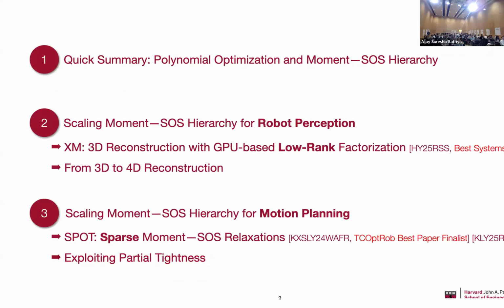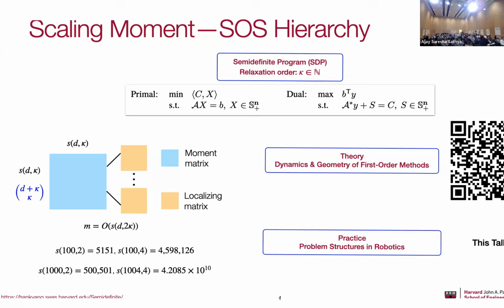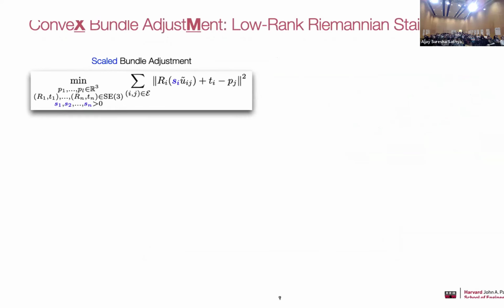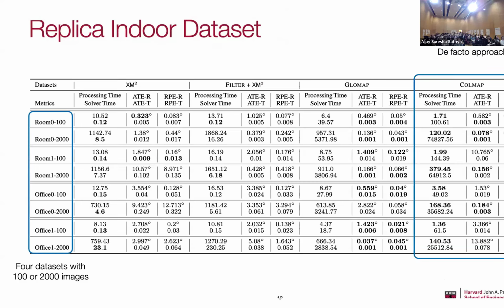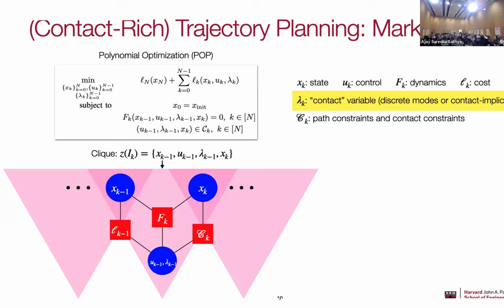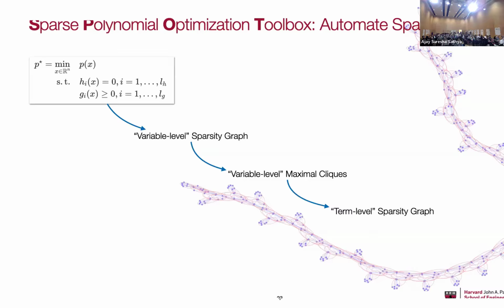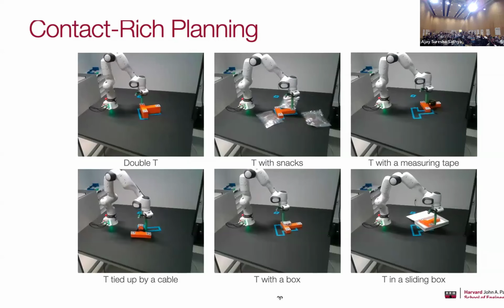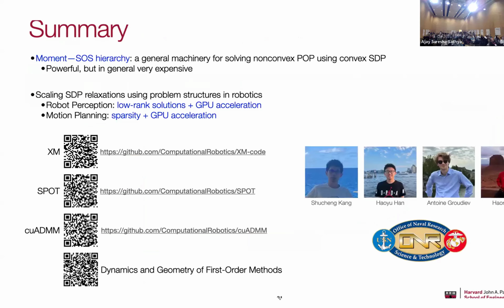Heng Yang: Scaling Semidefinite Relaxations for Robot Perception and Control